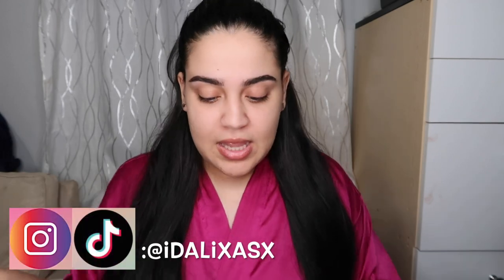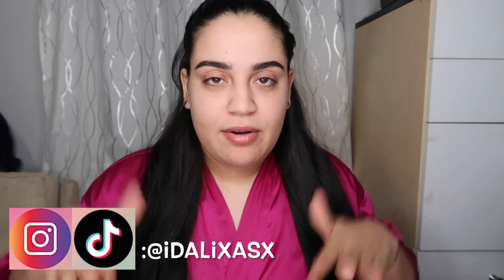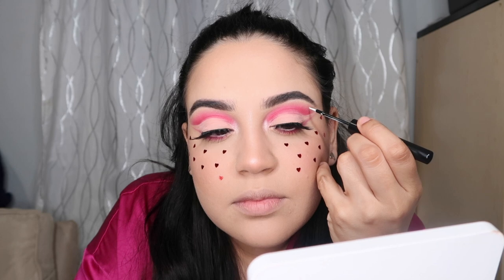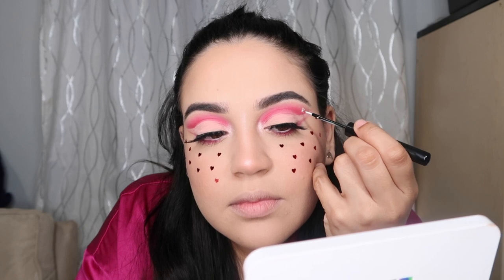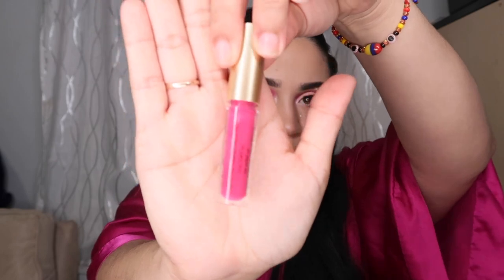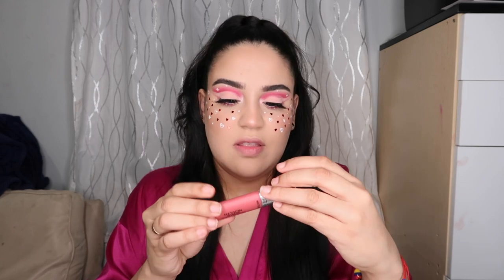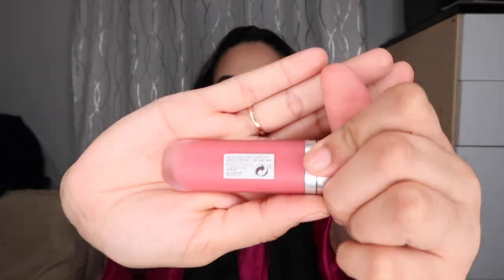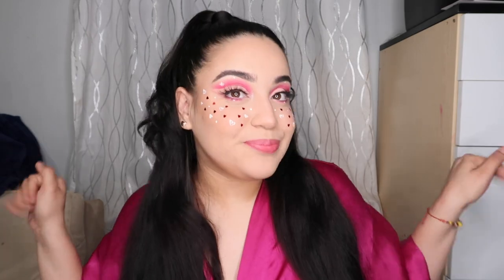VALENTINES DAY creative makeup | day 3